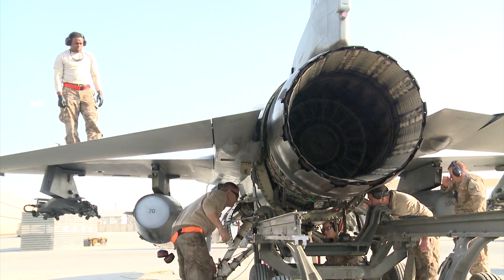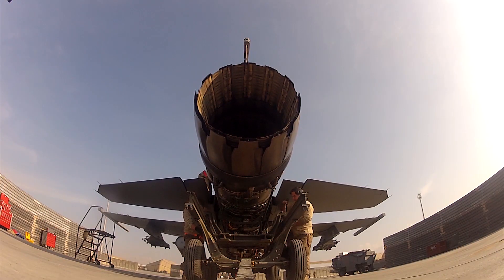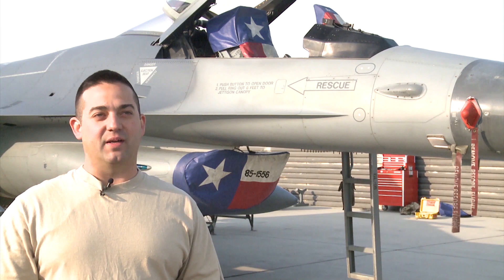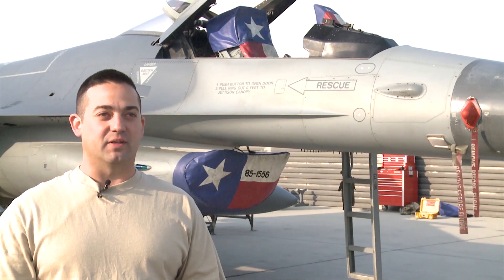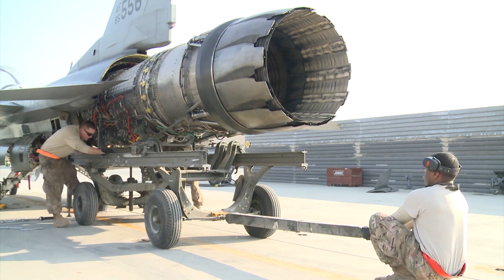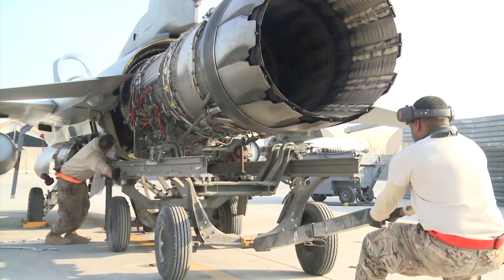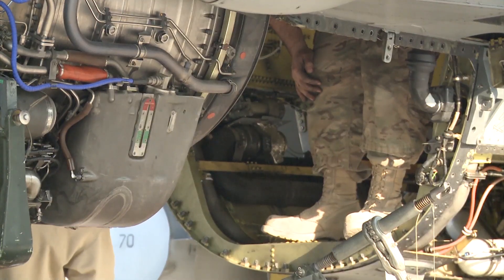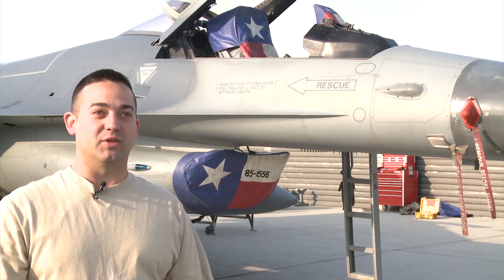US Testing a New $2.8 Billion F-16 Afterburner Jet Engine to Its Extreme Limit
An F-16 Fighting Falcon engine is tested in full afterburner at the Engine Test Cell Facility, commonly referred to as the "Hush House". The General Electric F110-GE-100 turbofan produces close to 29,000 pounds of static thrust in afterburner, which can propel the Fighting Falcon to approximately twice the speed of sound. The test was conducted at the Atlantic City Air National Guard Base in Egg Harbor Township, N.J. on January 31, 2017.